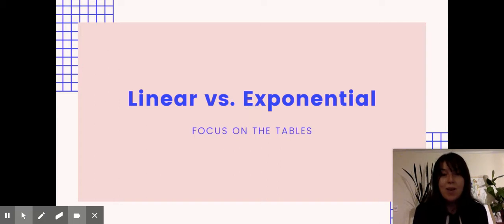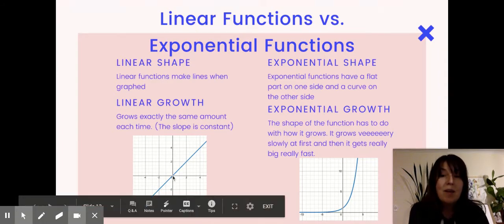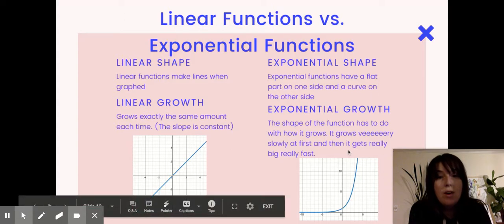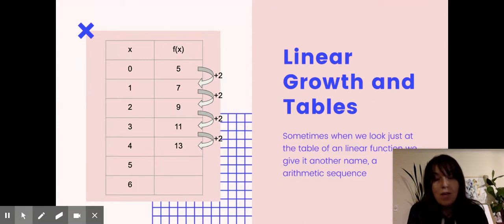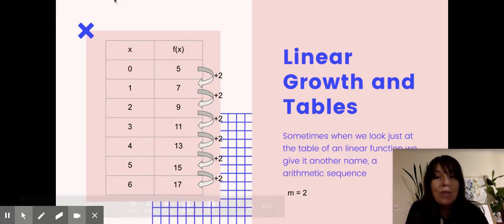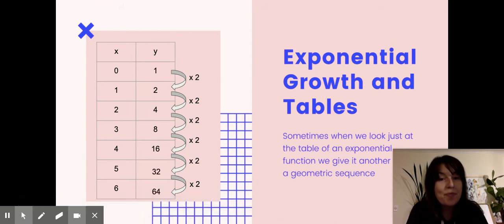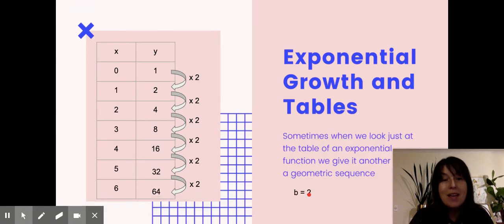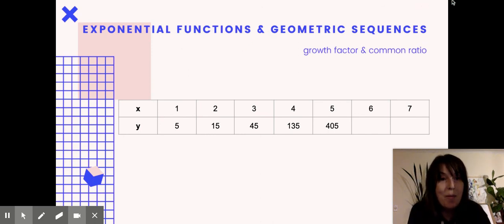The Rule of 4 - Alg B Presentation - Google Slides (2/3)